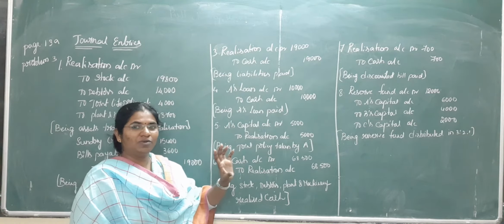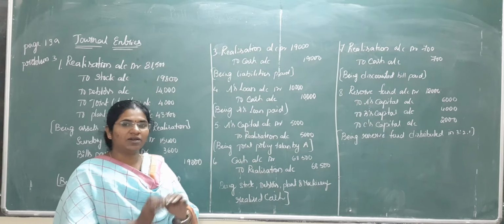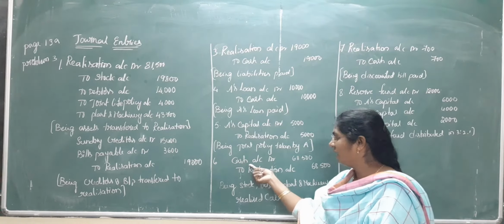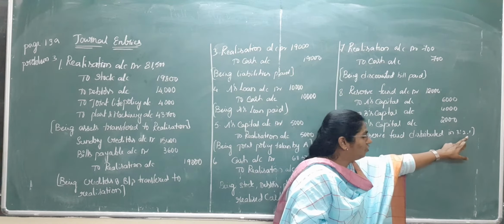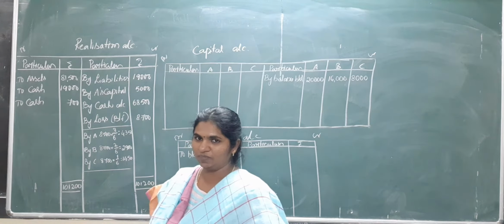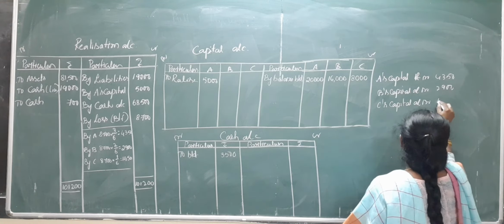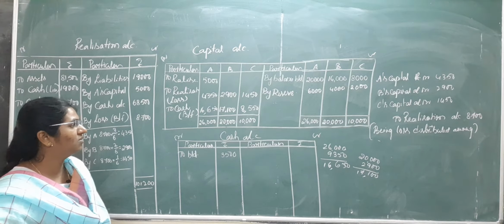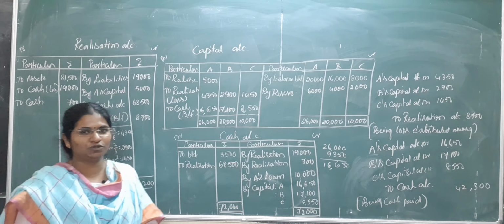Advanced Acccounting Unit lll, Lecture 5 R.Sumani